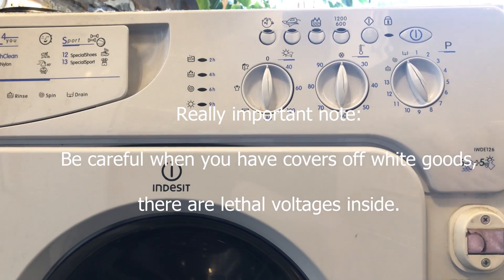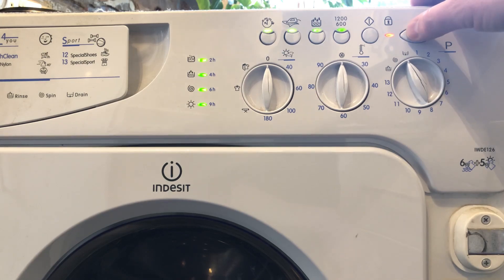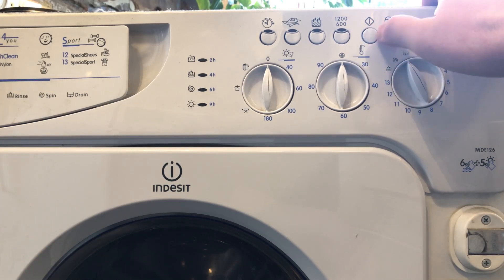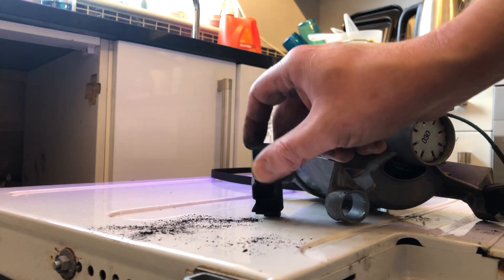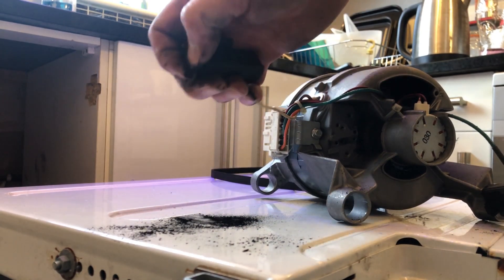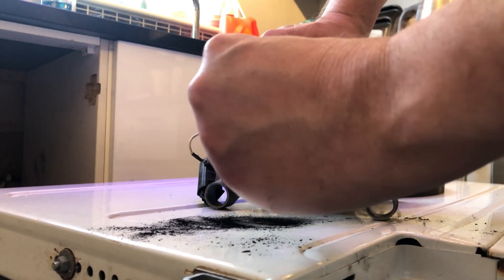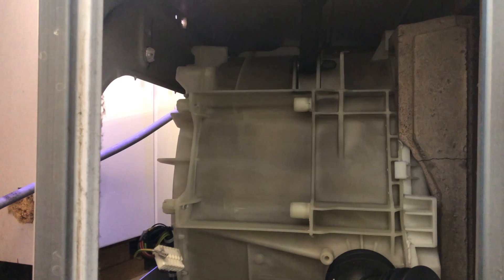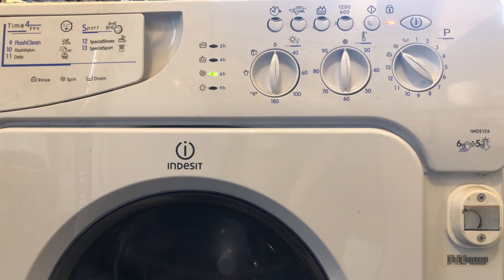Washer/Dryer not working? Diagnosis and repairing a no drum spin, no motor noise fault.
This video is me running through the diagnosis and repair of the Indesit IWDE124UK washer dryer.
Before commenting "shouldn't have bought an Indesit" or whatever, you need to know that this washer/dryer is over 7 years old, used 1-2 times daily and hasn't skipped a beat since new.  The fault (brushes) are a wear and tear item on any product containing a motor.  Be careful around white goods repair, it is common for wiring to be within touch distance under the case and certainly once the covers come off - safety first!!